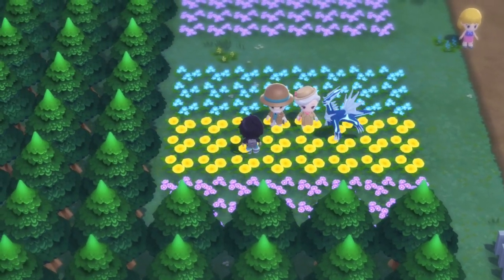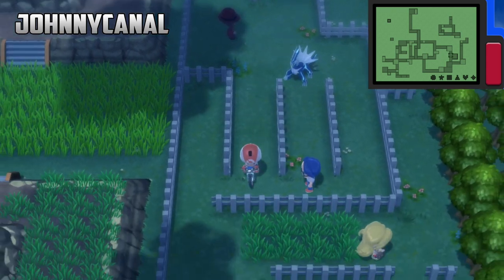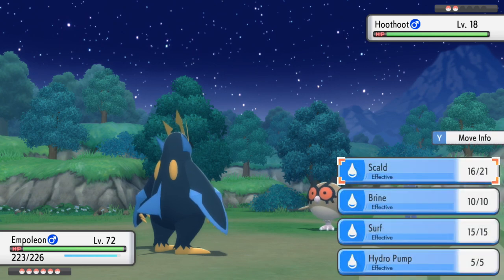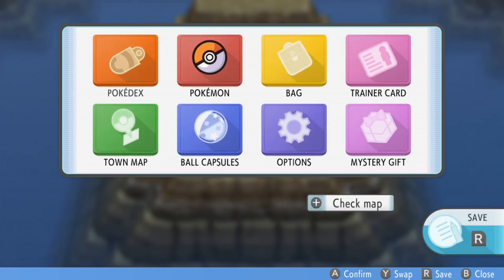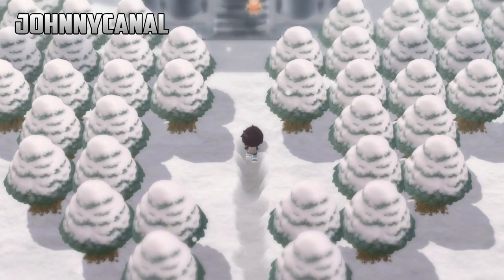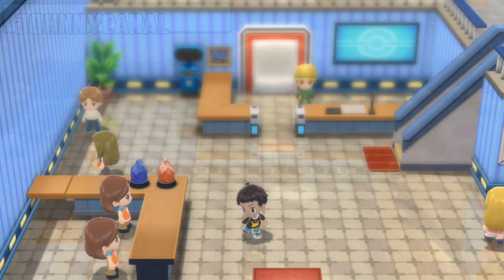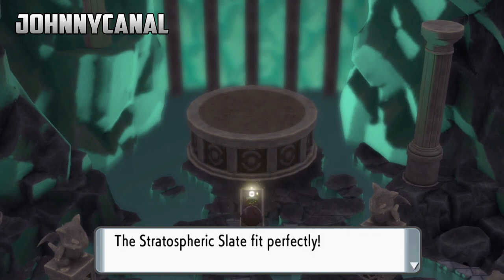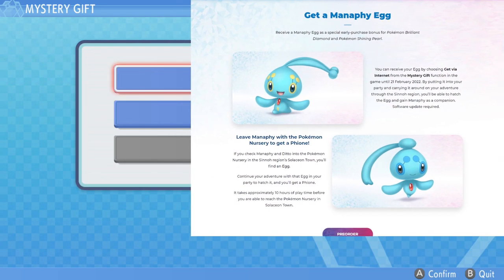How To Catch All 29 Legendary Pokémon in Pokémon Brilliant Diamond and Shining Pearl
In today video I will teach how to catch all 28 legendary Pokemon in Pokemon Brilliant Diamond and Shining Pearl!